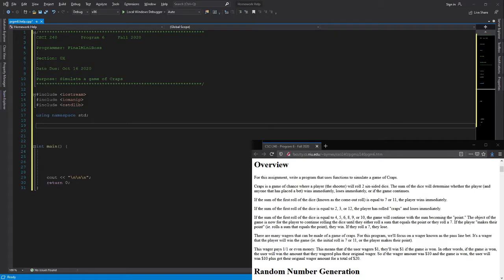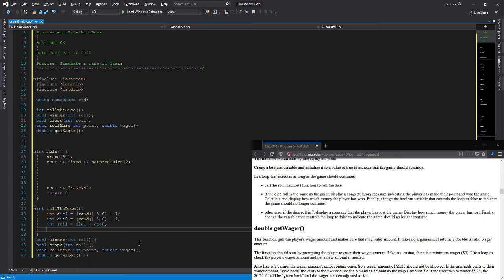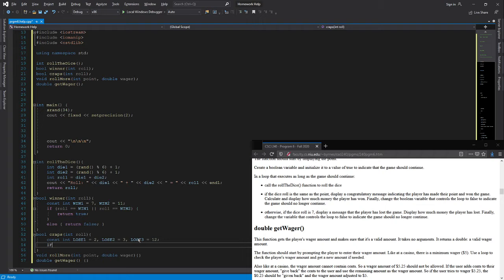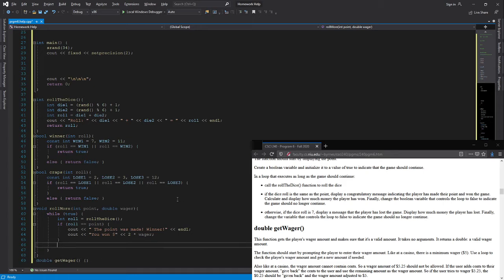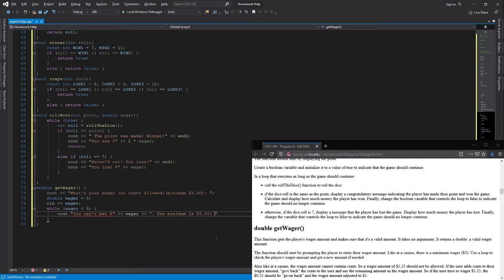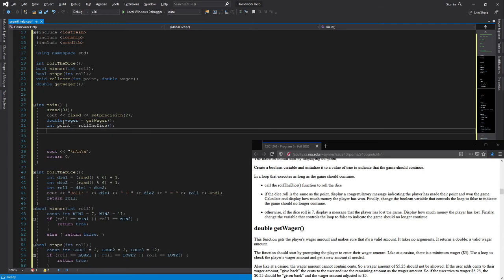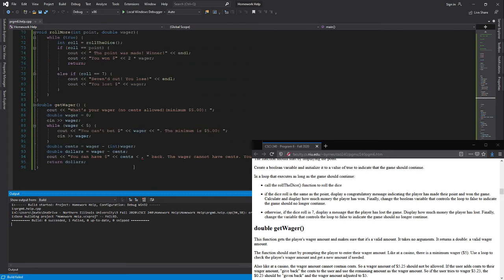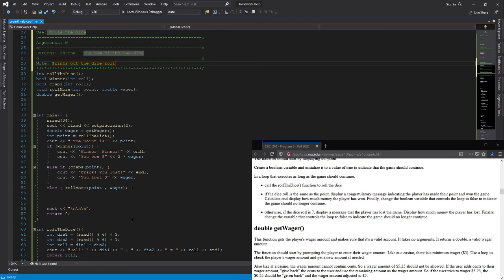Program 6 Walkthrough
Program 6 walkthrough, short and sweet